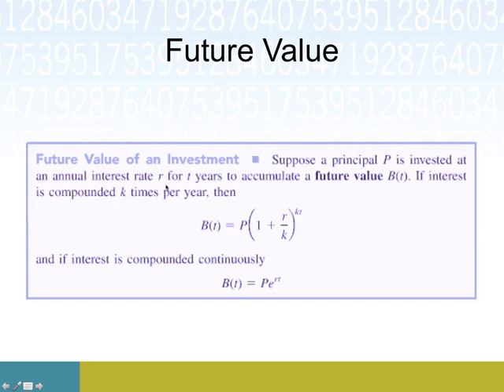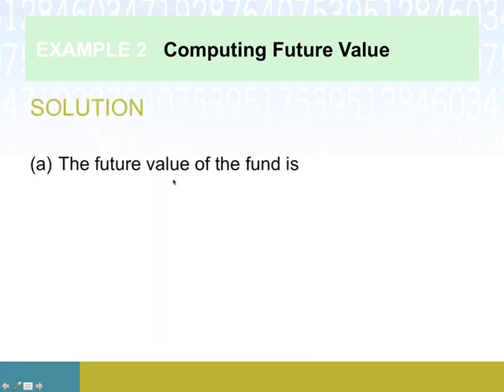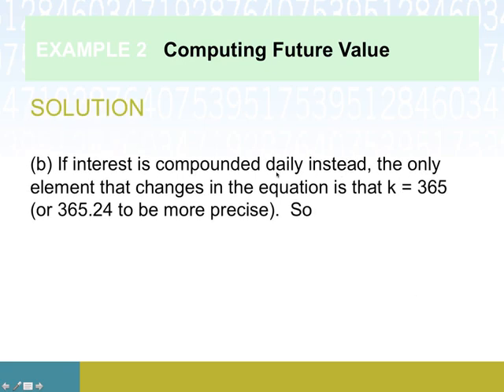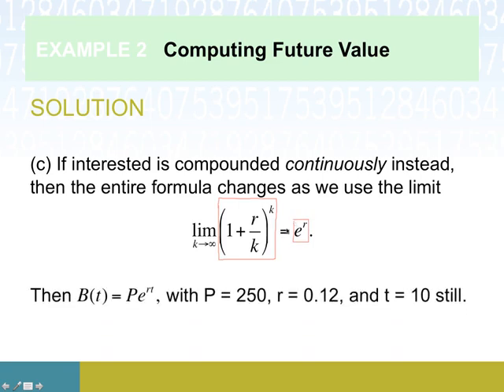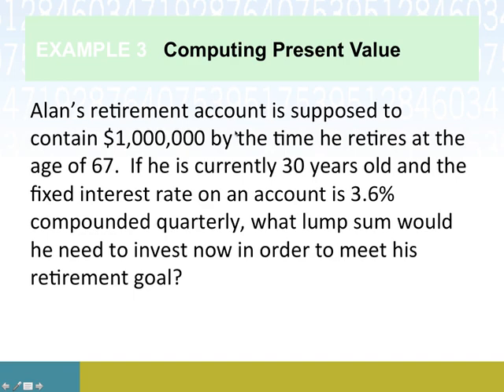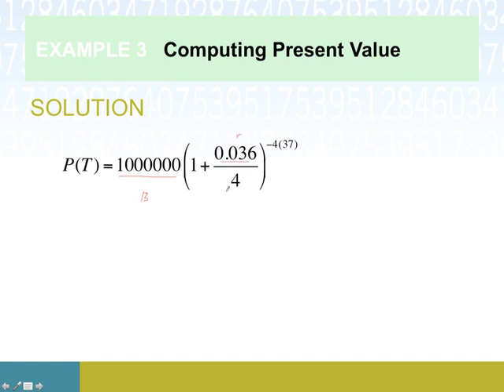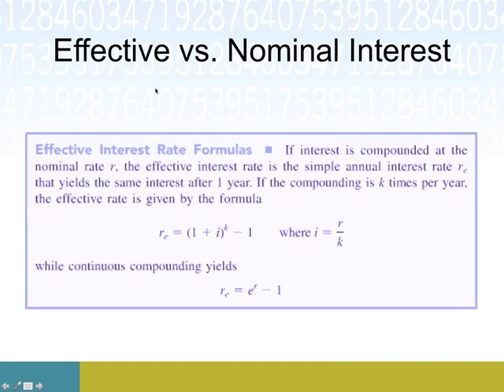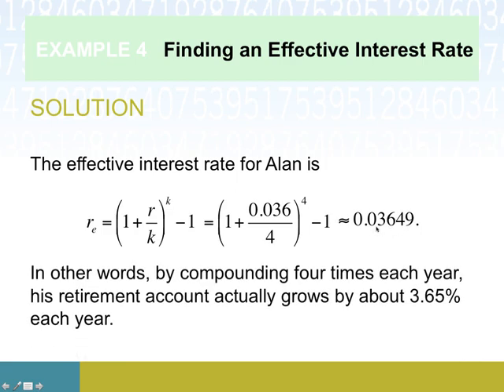Future and Present Value, Effective Interest Rate